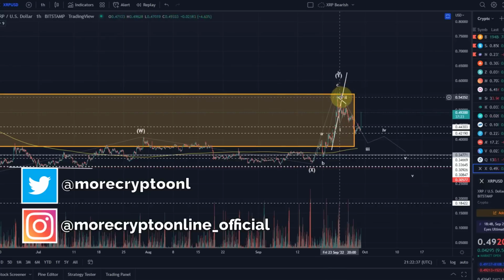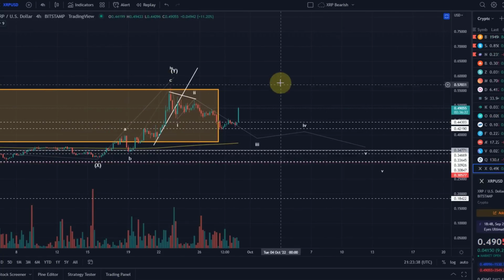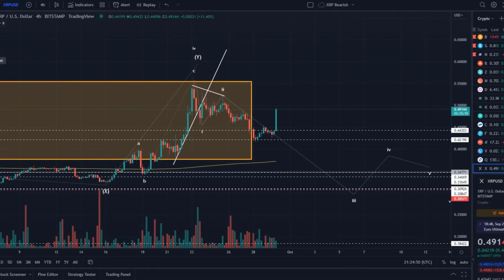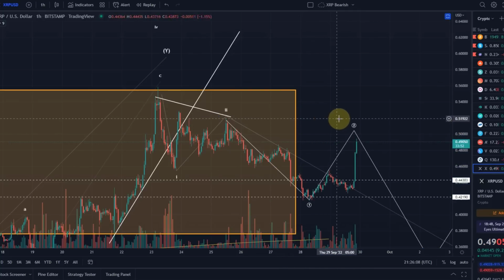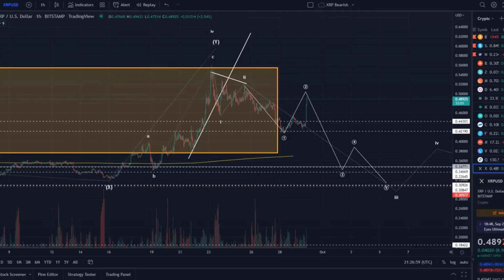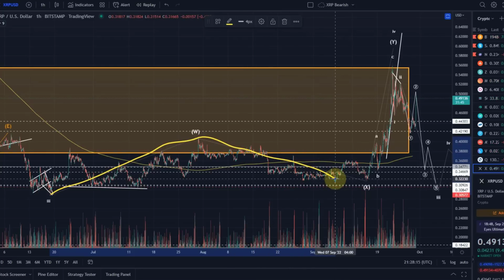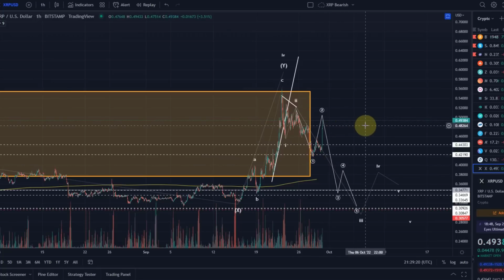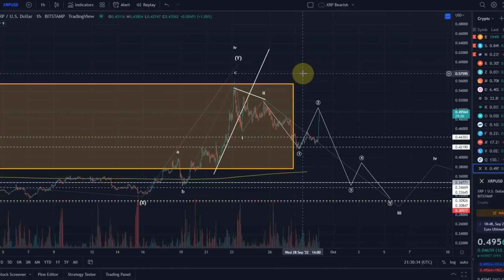Ripple XRP Price News Today Technical Analysis - Ripple XRP Price Now! Elliott Wave Analysis!